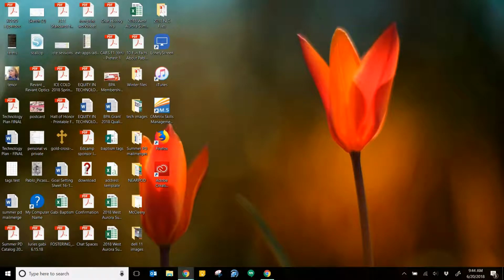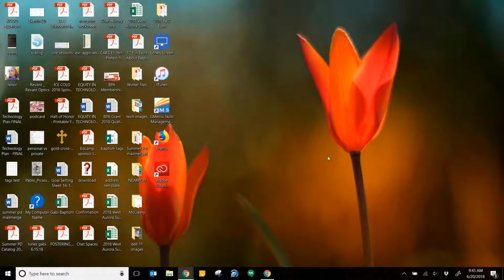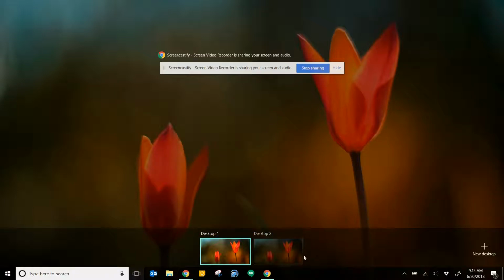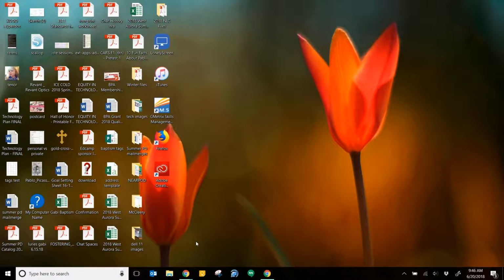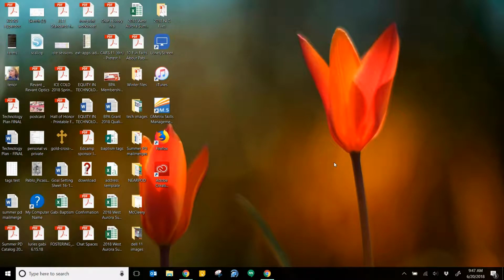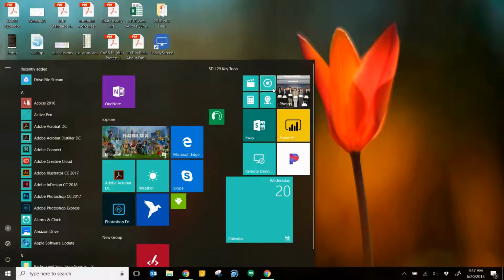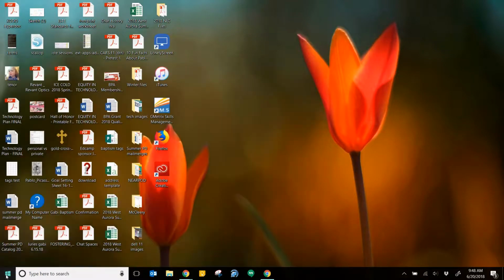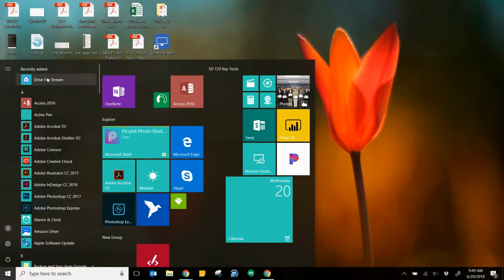Windows Desktop 2 in 1 Training